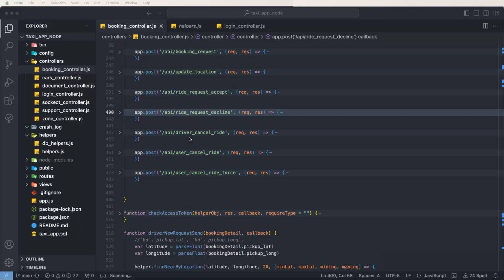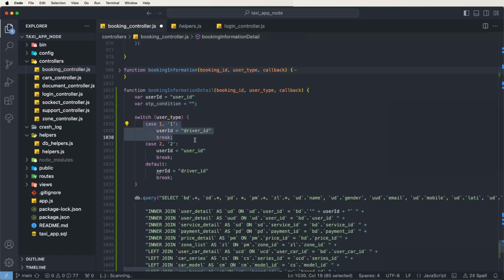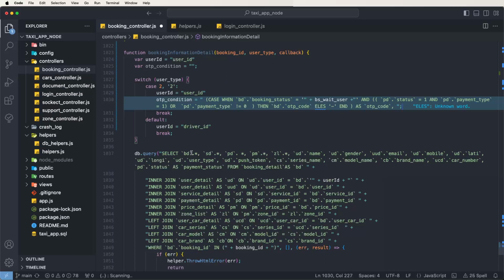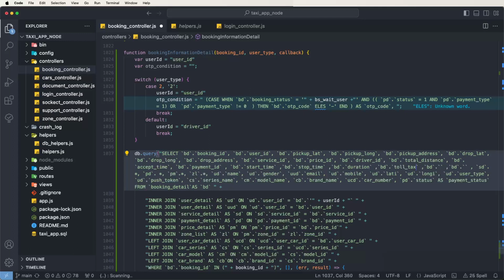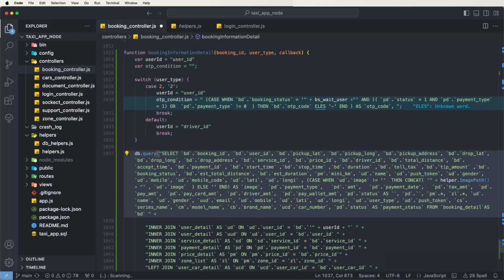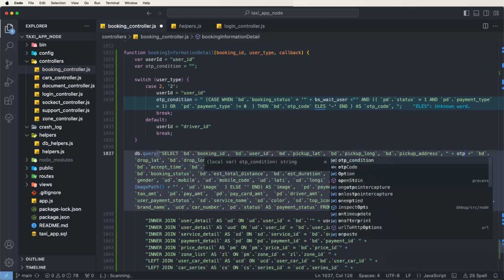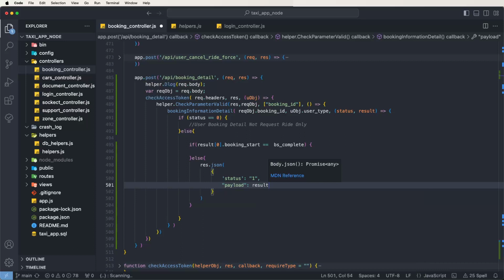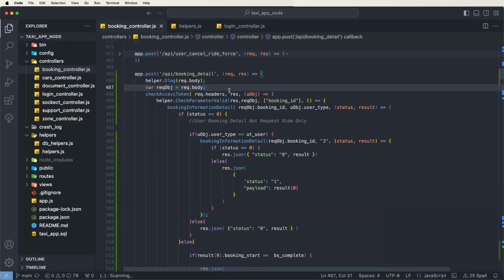Node.js Express MySQL: Ride Booking Details REST API #36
🚖 Explore how to create a robust REST API endpoint in your Node.js Express MySQL backend to retrieve comprehensive ride booking information details. Enhance your taxi driver and user app's functionality with seamless access to crucial ride data!

📝 Highlights:

Ride Information Retrieval: Learn how to fetch detailed ride booking information from the MySQL database.
REST API Endpoint Creation: Step-by-step guide to setting up a reliable API endpoint in Node.js Express.
Secure Data Transmission: Ensure data security and integrity while transmitting ride details between the server and client.

🔍 What's Covered:

Defining API Routes for Retrieving Ride Information
Querying MySQL Database for Ride Details
Implementing Error Handling and Response Formatting

🖥️ Features:
Master the art of building powerful REST APIs with Node.js Express and MySQL! Don't miss out on the latest tips and tricks for app development.